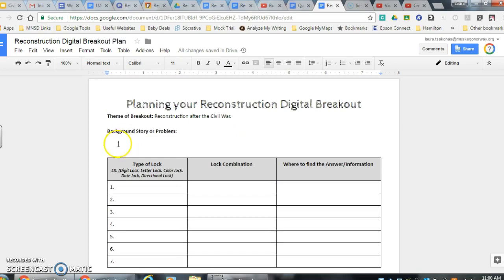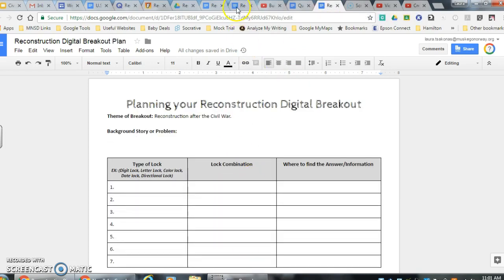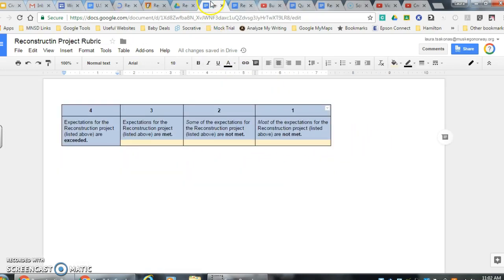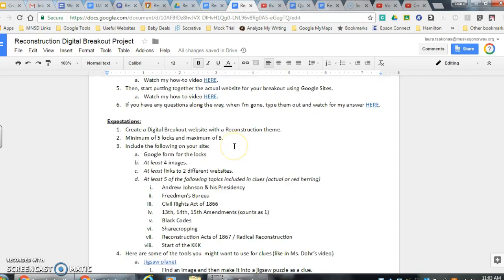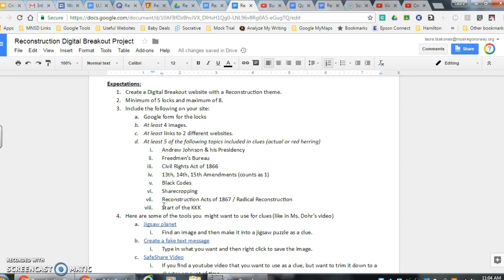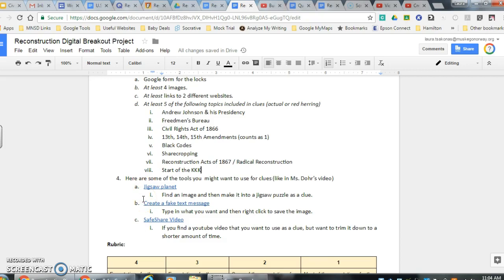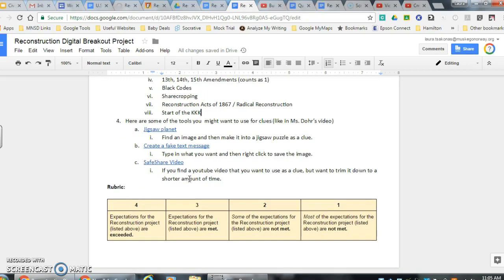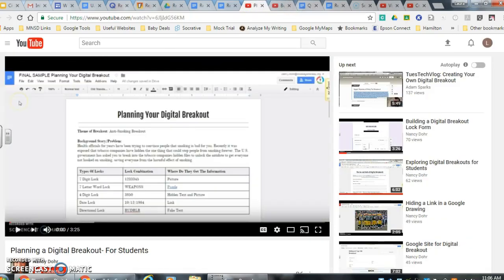Reconstruction Digital Breakout Project